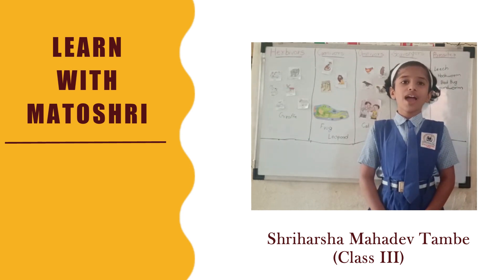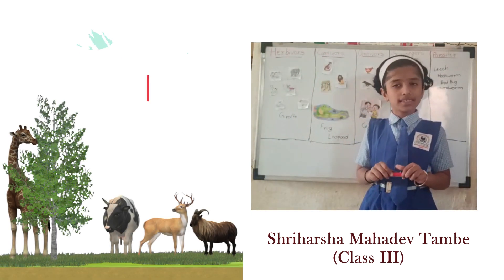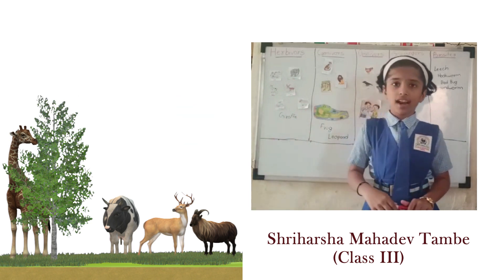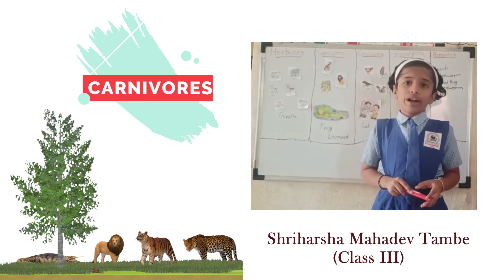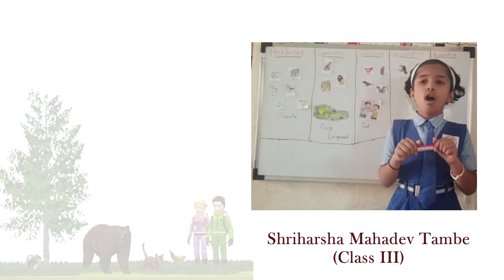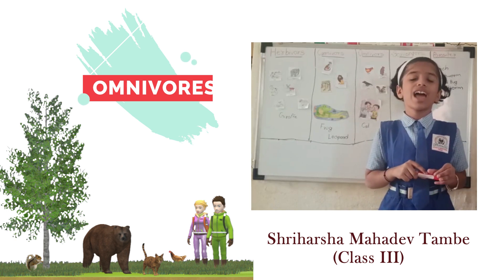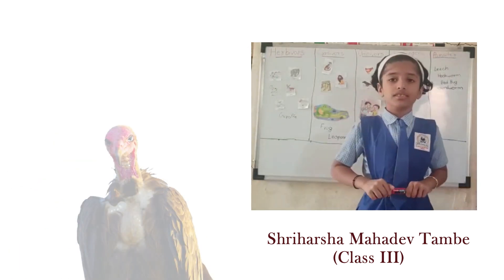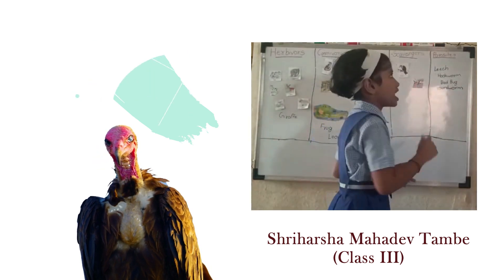Shriharsha Tambe (Class 3) - SST (Animal and Its Eating Habits)